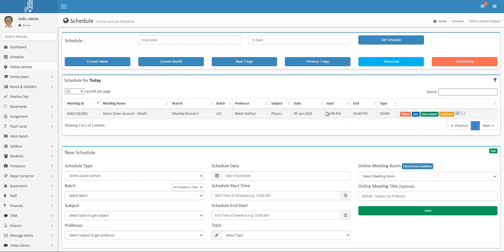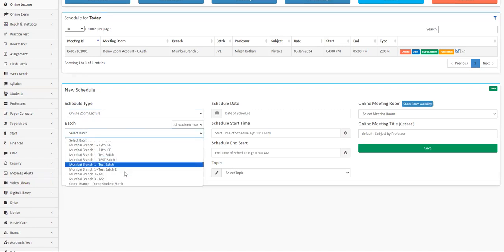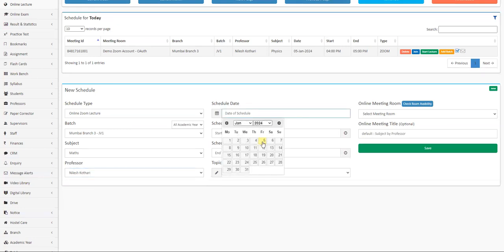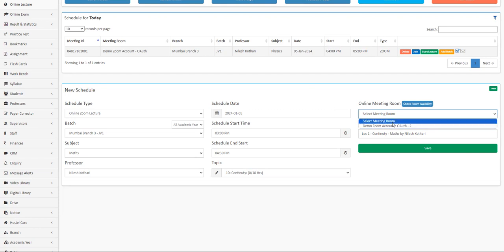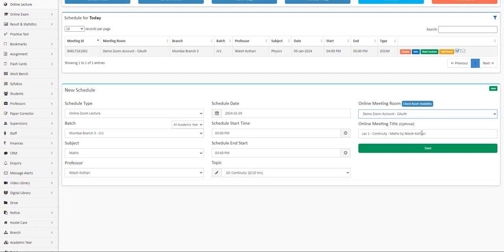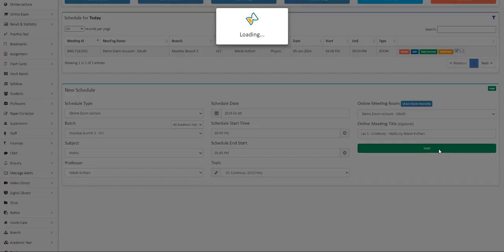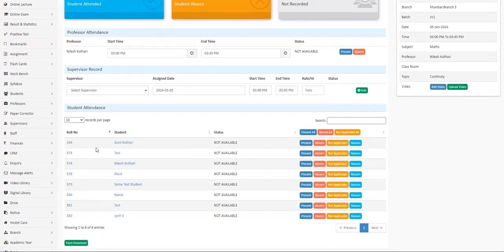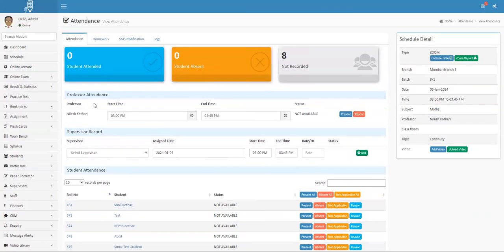5.01 Online Lecture - Create New Lecture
"Generate an online lecture with compelling content, multimedia elements, and interactive features to enhance virtual learning experiences for students worldwide."